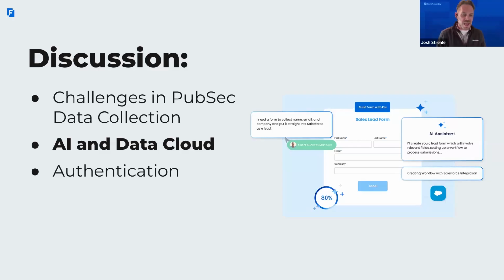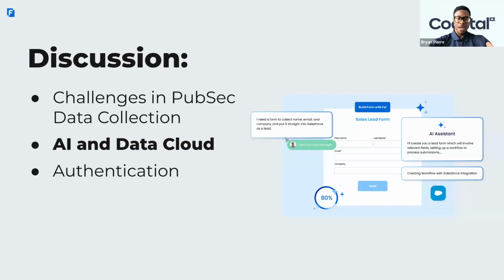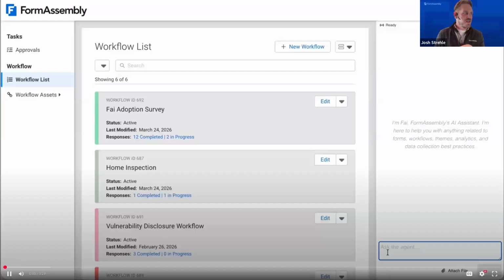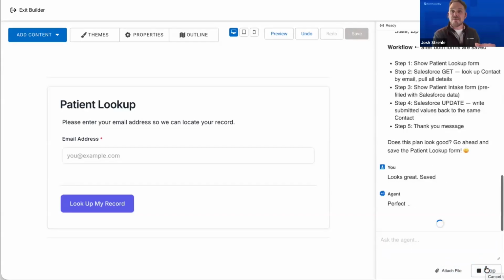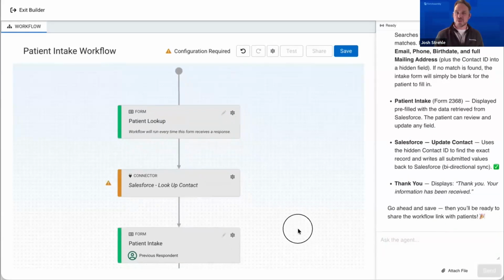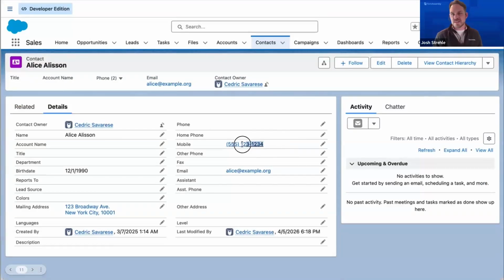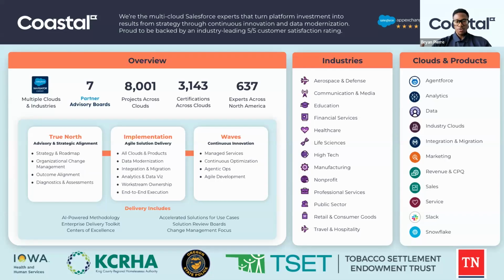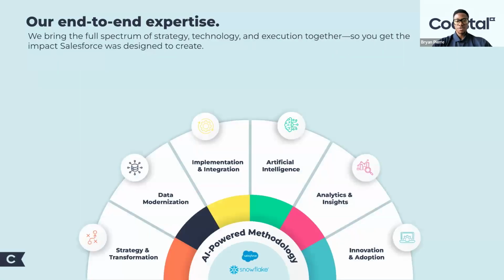Modernizing the Mission: Architecting Secure, Real Time Data Pipelines for Salesforce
For Salesforce Admins in the public sector, the biggest hurdle isn't just collecting data—it’s ensuring that data is clean, compliant, and actionable. "Siloed data" is the enemy – FormAssembly helps create a centralized view of data in your CRM.

This technical webinar focuses on leveraging FormAssembly’s robust connector suite to pipe information directly into Salesforce and other critical back-end systems in real-time. We will go "under the hood" of our Salesforce, SharePoint, and Webhook connectors to show you how to build automated workflows that maintain DoD IL4 standards. Learn how to use Test Mode and AI tools to iterate quickly, ensuring your data integrity remains "locked down" while your automation keeps the agency moving.

Key Takeaways:
- Best practices for mapping complex public sector data to Salesforce objects.
- Leveraging FormAssembly as the "Secure Layer" for your Salesforce-centered tech ecosystem.
- Authentication and audit trails to simplify user governance and data access.